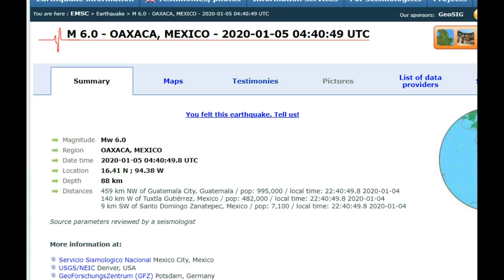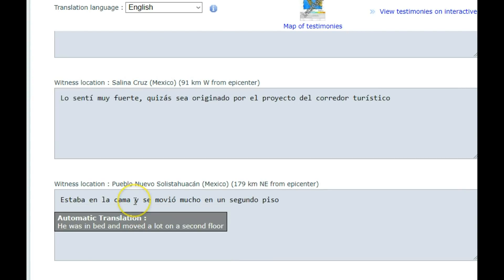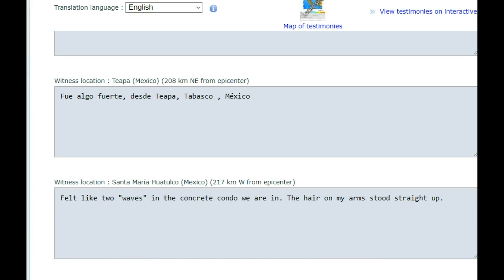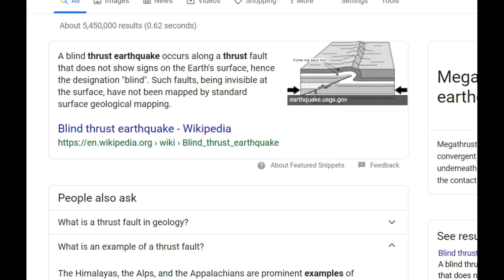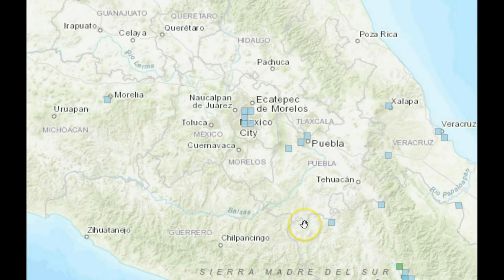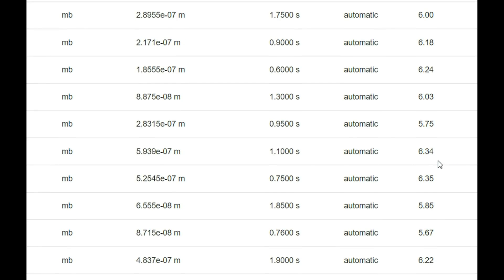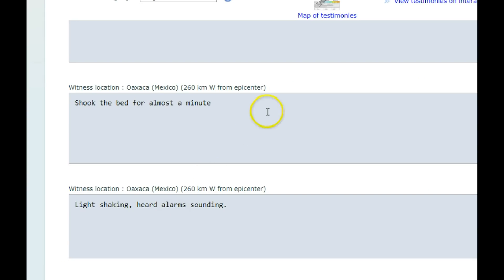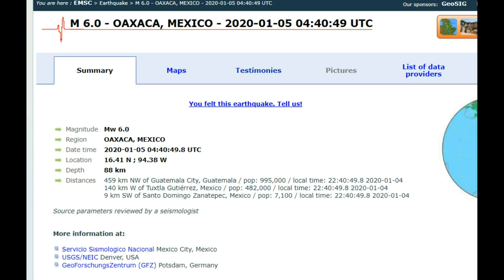Earthquake M 6.0 OAXACA, MEXICO, Damage Reported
Credit

Google Earth